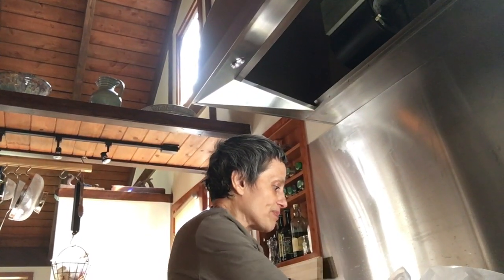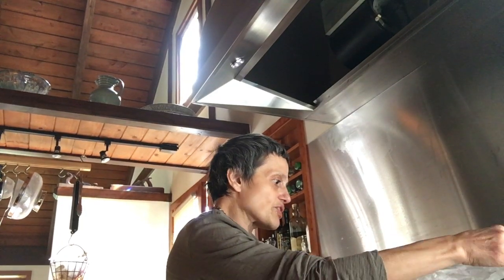CHRISTINE AMBROSINO THE REAL DEAL KITCHEN:REBOOT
I've had a  brief hiatus as I've been acclimating to traveling between my home in Brooklyn and my family home where I've been in the healing process for the last year.   Now that I'm becoming more settled my intention is to return with 'weekly programming' in September.  For now here is a hello and a quick offering of a simple dry-brined chicken offering.
I hope some of what you view here may offer some inspiration. As I relearn to walk, share my love of nourishing with food, movement and healing immersions; all elements of how I serve others in this world.